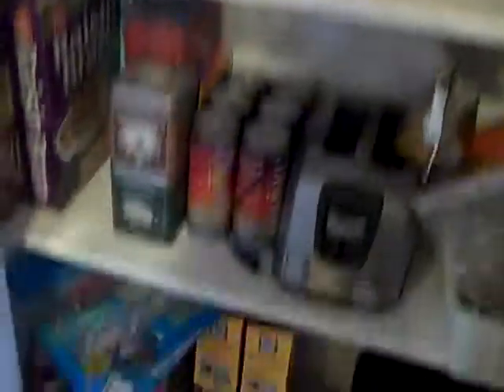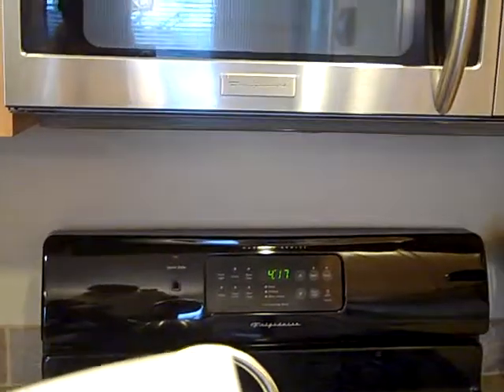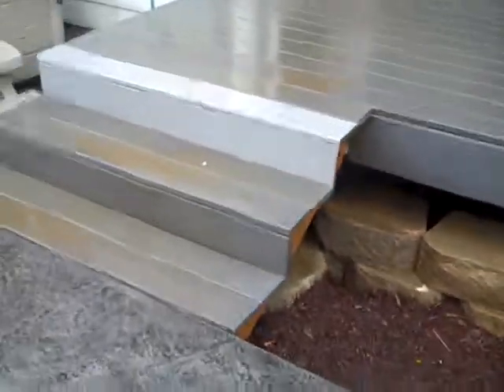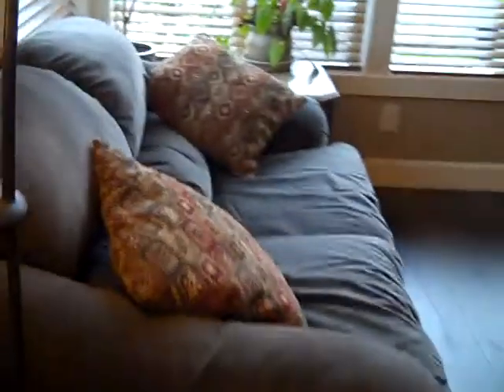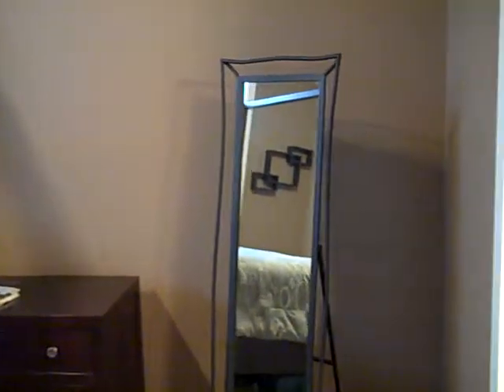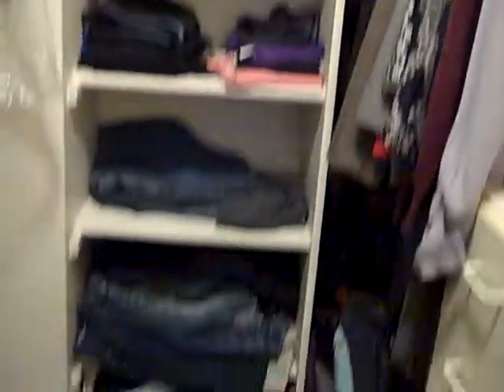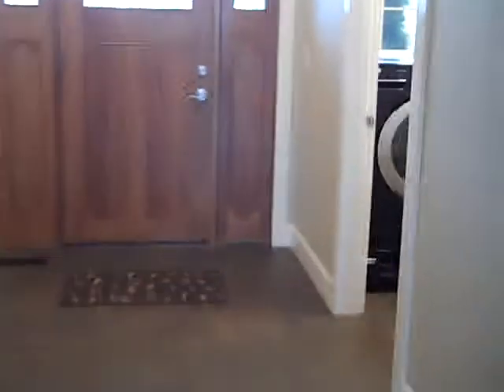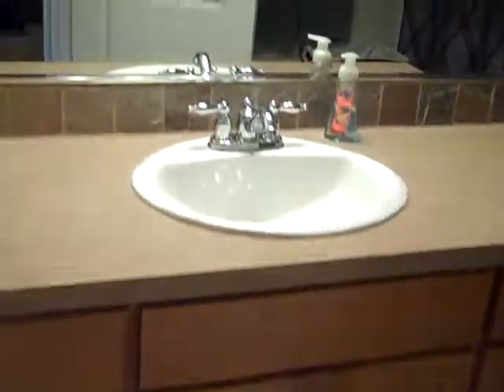6075 Dewpoint, Salem, OR - Continued0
This is the interior. lovely...